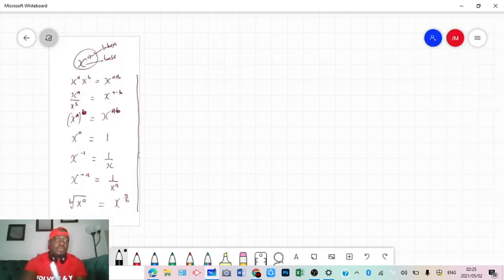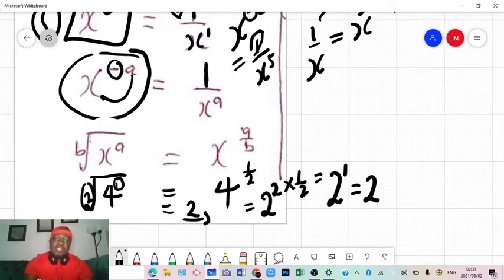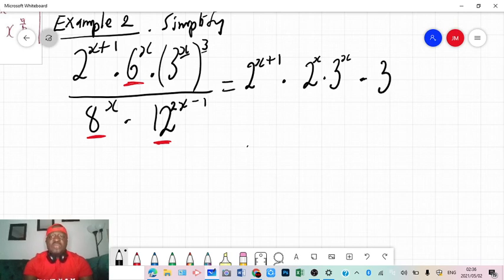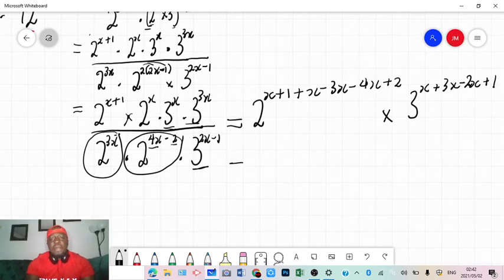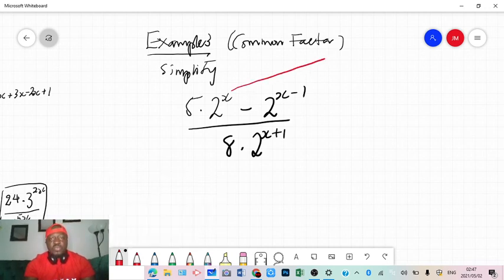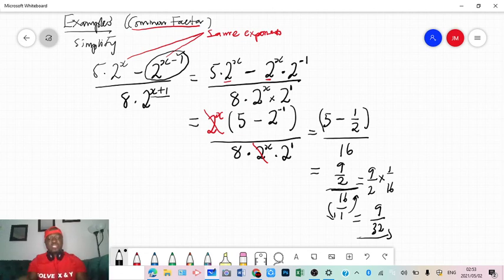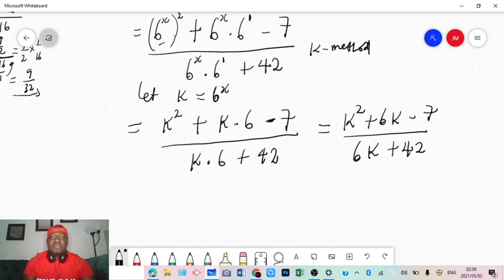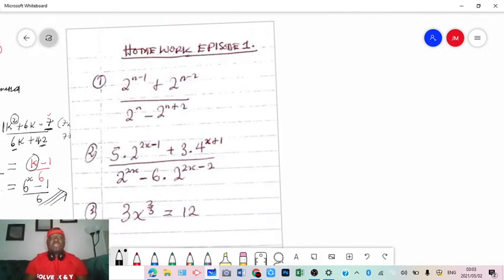GRADE 10 EXPONENTS SESSION1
GRADE 10 EXPONENTIAL LAWS AND EXPONENTIAL EXPRESSION SIMPLIFICATION